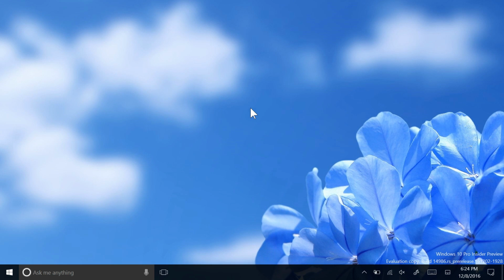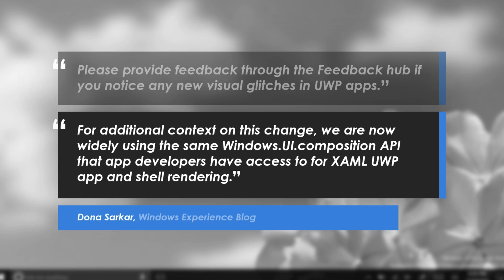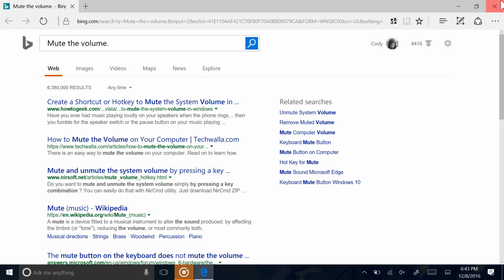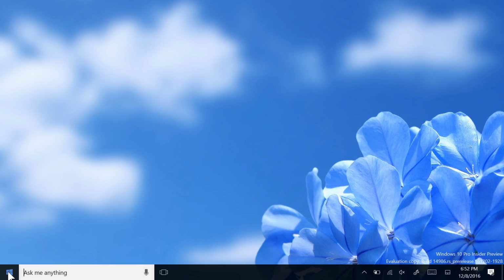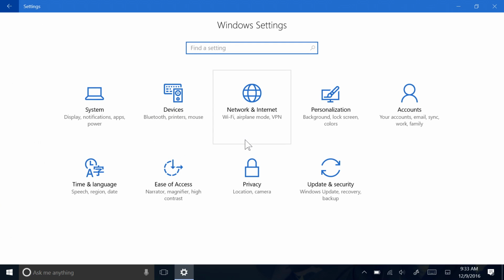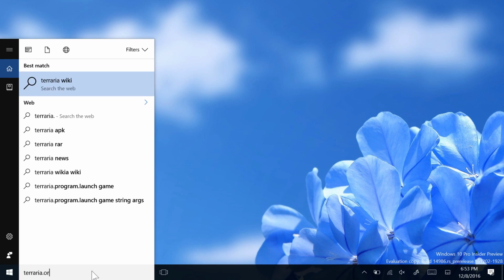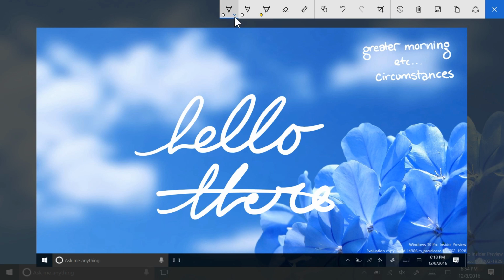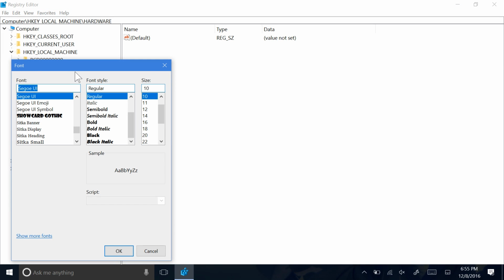Windows 10 build 14986 for PC: new Windows Defender app & Registry Editor Controls